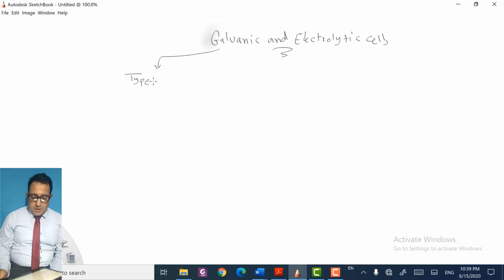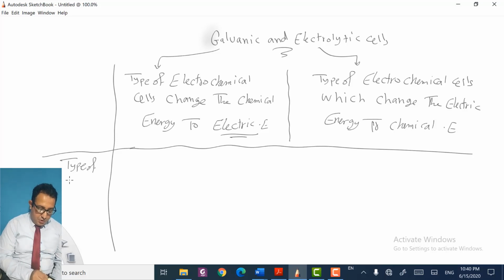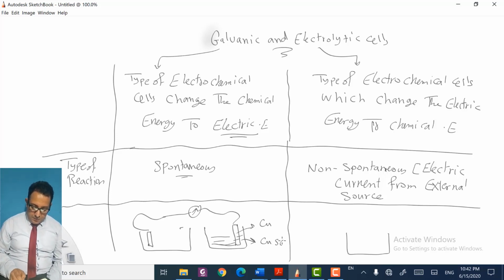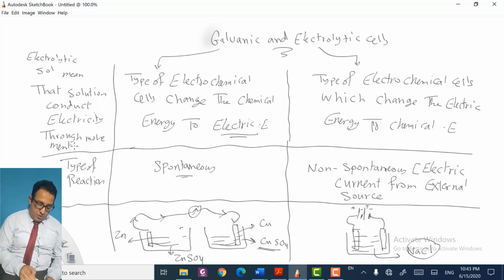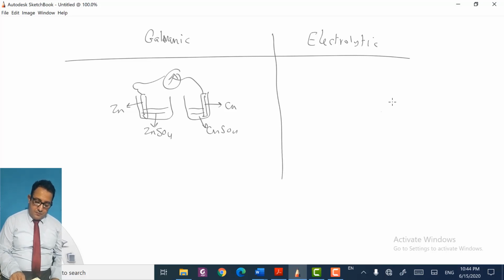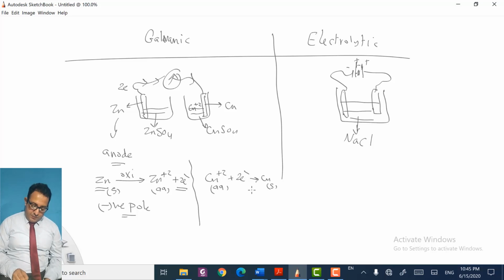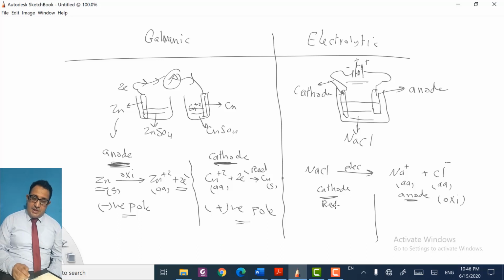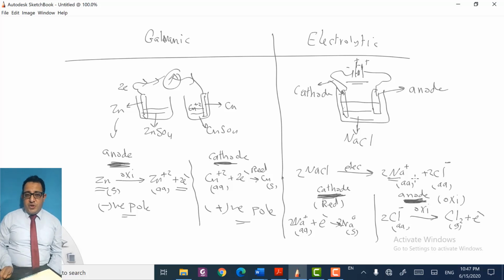Difference between galvanic and electrolytic cells